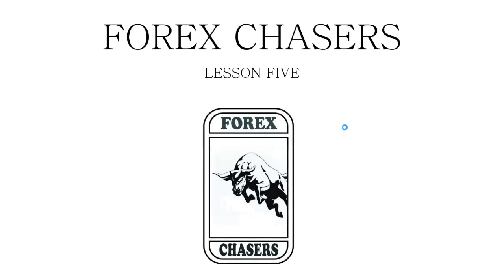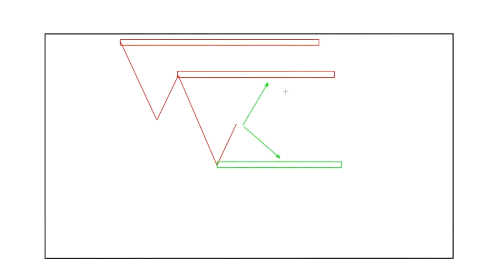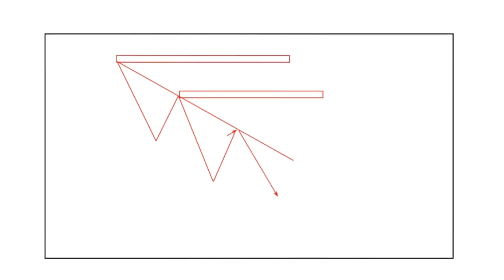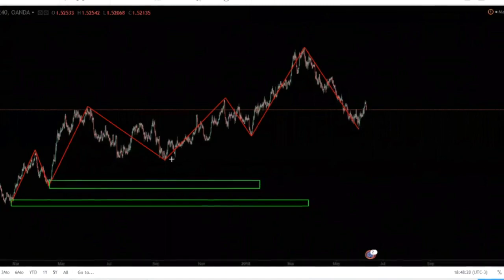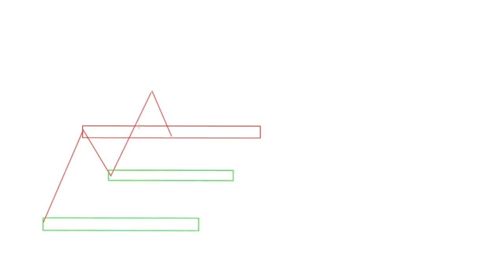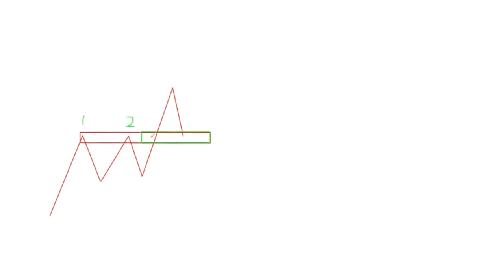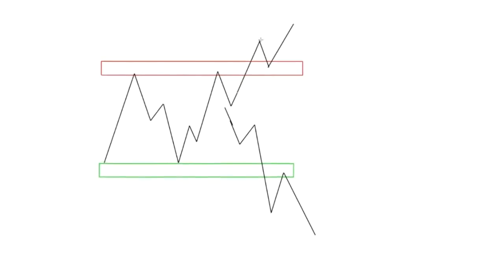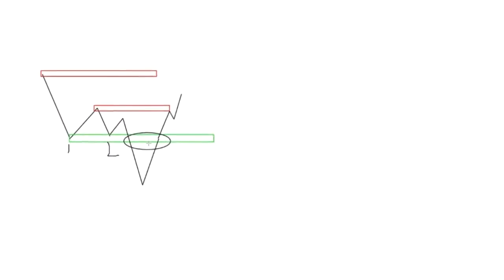06 Support & Resistance